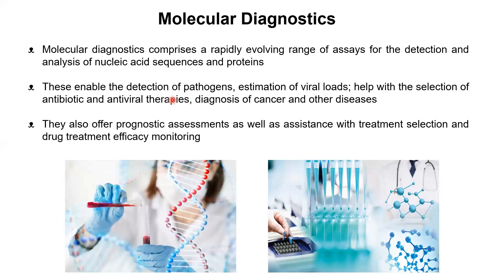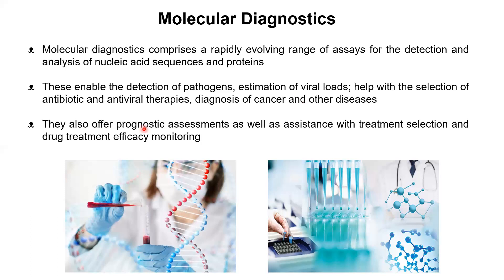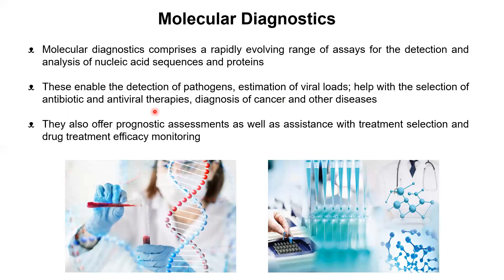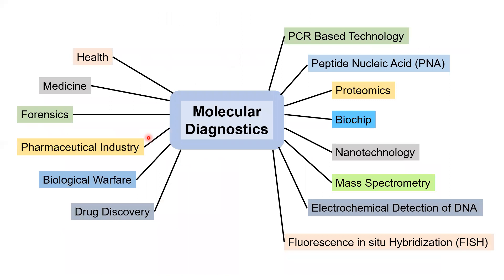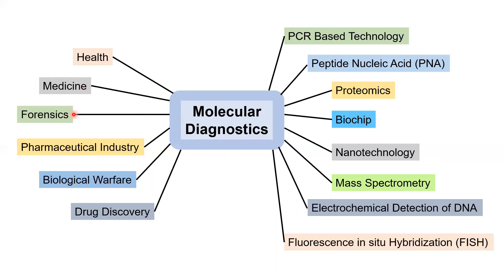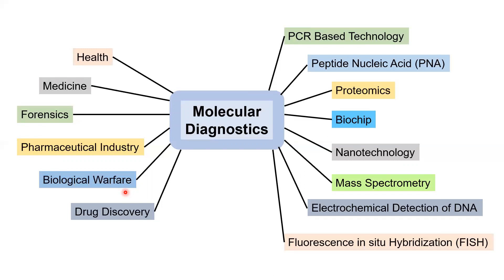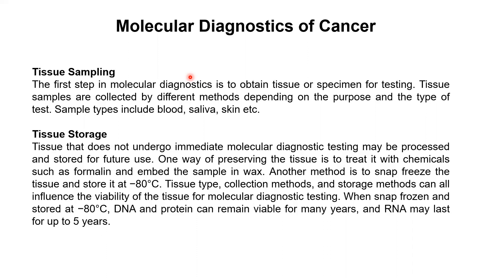Lecture - Molecular Diagnostics (Part-1-of-2)